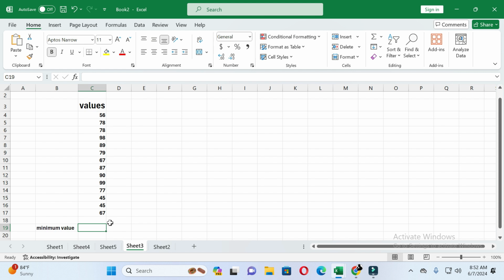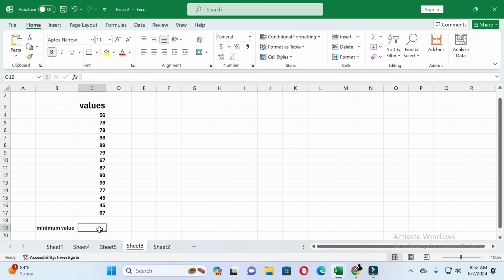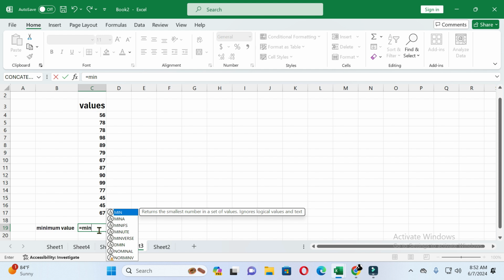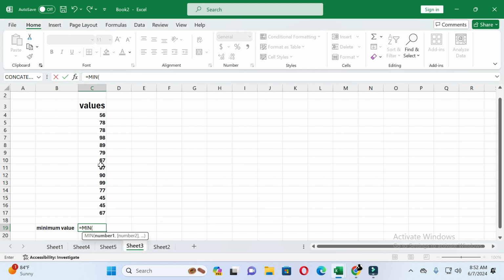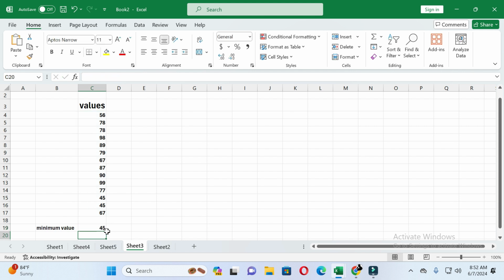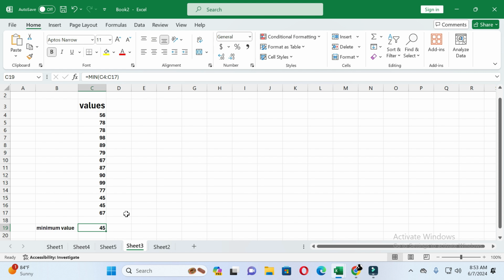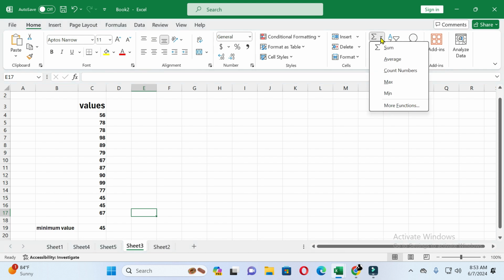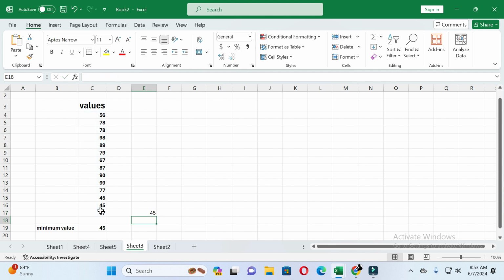how to find the minimum value in excel | min formula | excel tutorial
Learn how to find the minimum value in Excel with the Min formula in this comprehensive Excel tutorial. Discover the ins and outs of the Excel Min function, essential for extracting the lowest value from a dataset. Whether you're a beginner or an experienced user, this Excel tutorial covers everything you need to know about finding the minimum value in Excel, including Excel tricks and tips to enhance your proficiency. Master the Excel Min formula and unlock its potential to streamline your data analysis processes. If you're seeking to excel in Excel, this tutorial is a must-watch, providing step-by-step guidance on utilizing the Min function to its fullest. Dive into the world of Excel and uncover the power of the minimum value function for efficient data manipulation and analysis.

following queries has been resolved in this video:

how to find the minimum value in excel
min formula
excel tutorial
excel min function
minimum value in excel
excel minimum function
excel min formula
find min value in excel
excel minimum value
min function excel
excel find minimum value
excel min
min excel
minimum value excel
excel min tutorial
excel
excel tutorial
excel trick and tips